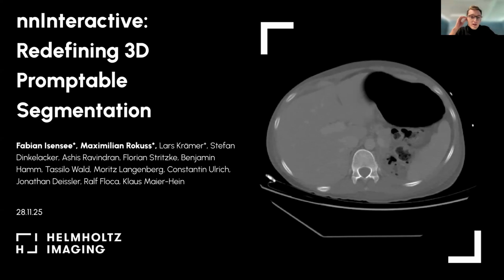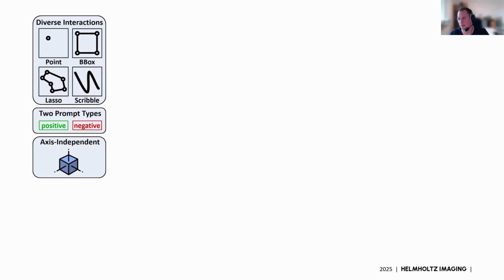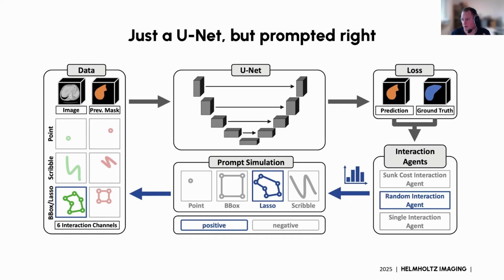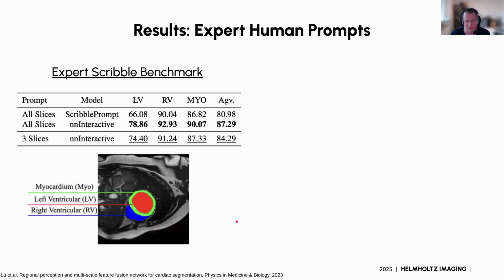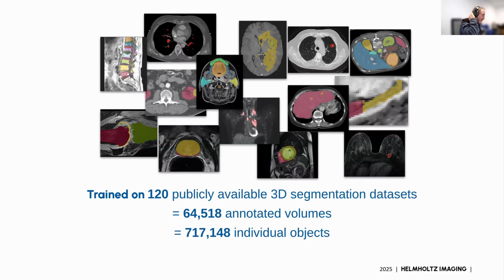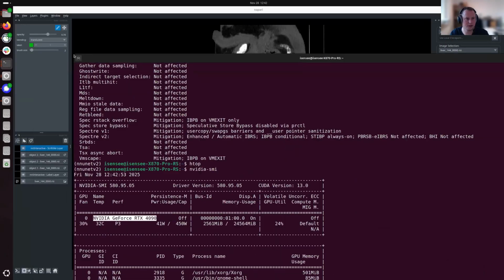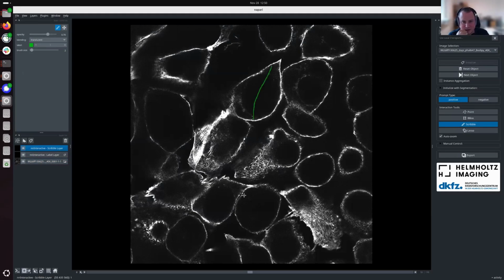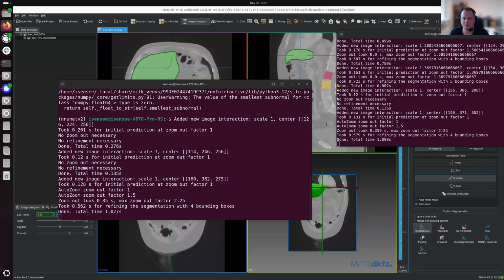nnInteractive : Redefining 3D Promptable Segmentation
présenté par : Fabian Isensee and Maximilian Rokuss
Helmholtz Imaging - Heidelberg.

nnInteractive is designed to make 3D segmentation more accurate and efficient across clinical and research imaging. Unlike 2D-based models such as SAM, it is built specifically for 3D data. The method supports different types of user inputs—points, scribbles, boxes, and lassos—to guide the segmentation process interactively.
Trained on more than 120 volumetric datasets from various imaging modalities (CT, MRI, PET, 3D microscopy, etc.), nnInteractive provides high accuracy and generalization. It is integrated into common imaging platforms like Napari and MITK Workbench, ensuring easy use in real-world applications.